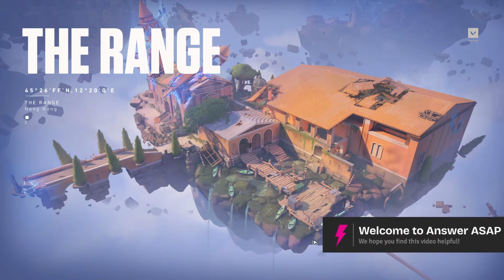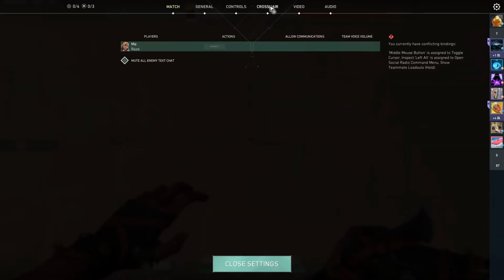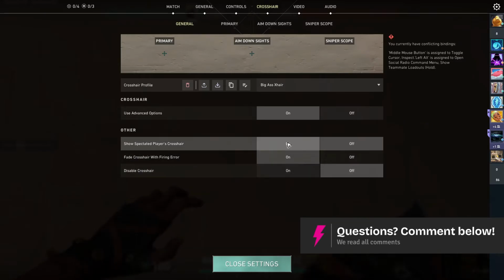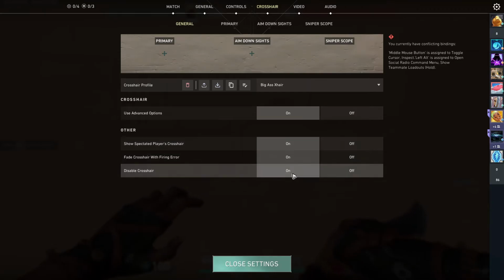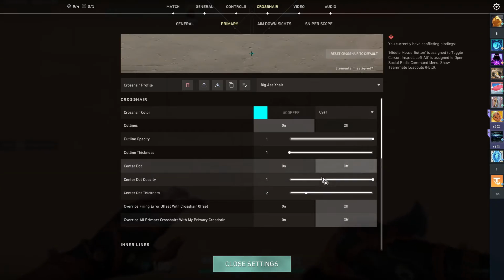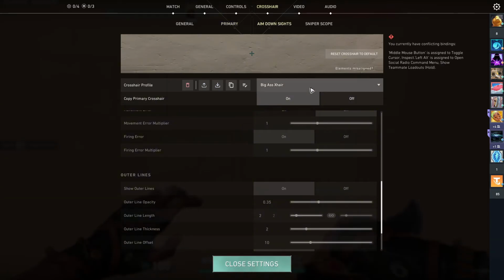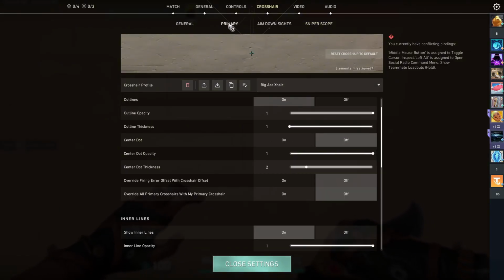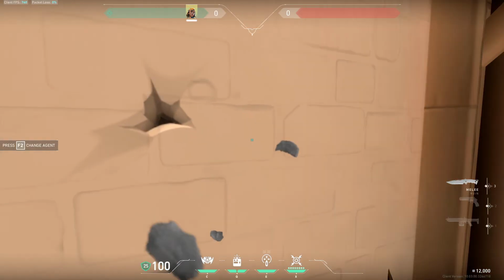How to Change Your Crosshair in Valorant (Step by Step)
Want to customize your crosshair in Valorant? This step-by-step guide walks you through adjusting crosshair settings, colors, and styles to match your playstyle. Learn how to optimize your crosshair for better aim, visibility, and precision in every match.